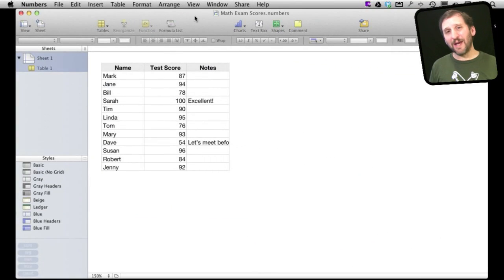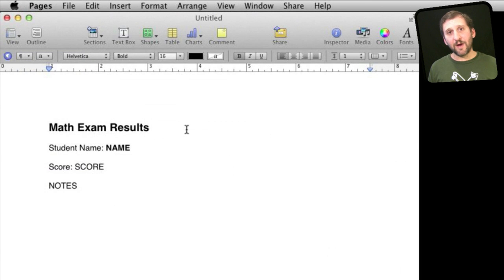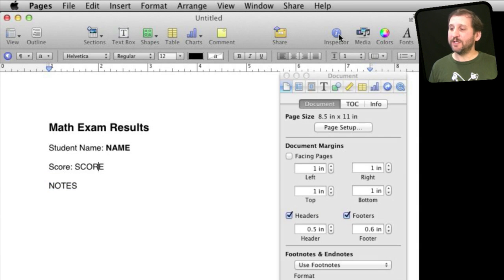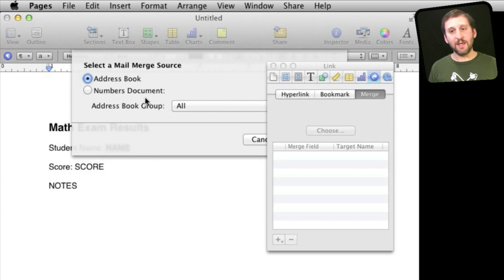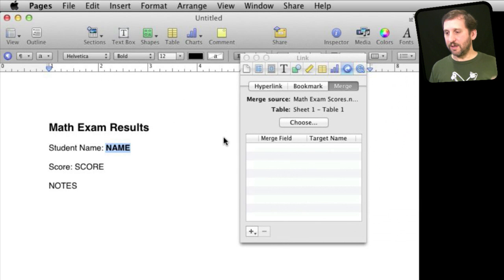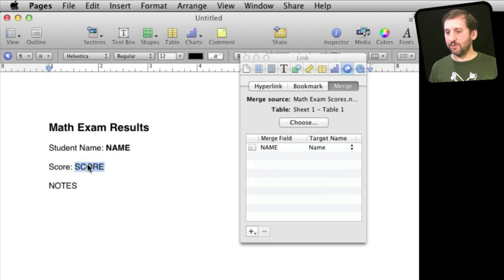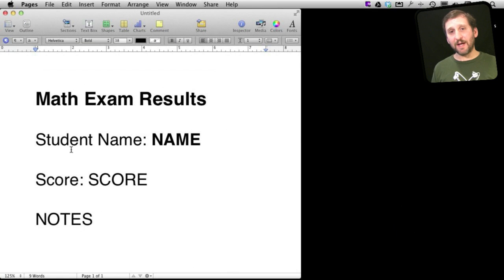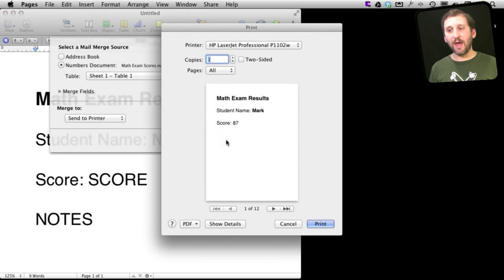Custom Merge Fields In Pages (MacMost Now 730)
You can use mail merges for more than just letters and envelopes. You can create your own custom spreadsheets of data in Numbers, and then merge that with a custom Pages document for interesting results. In this example, a small list of school test results is printed on individual pages.